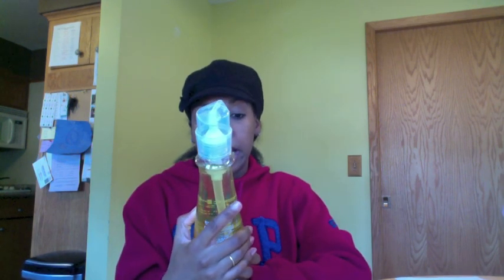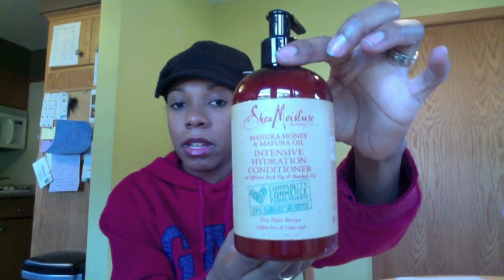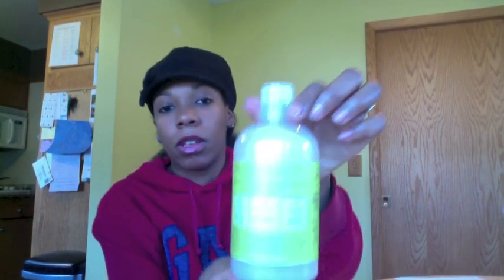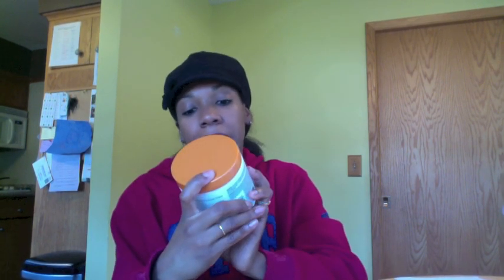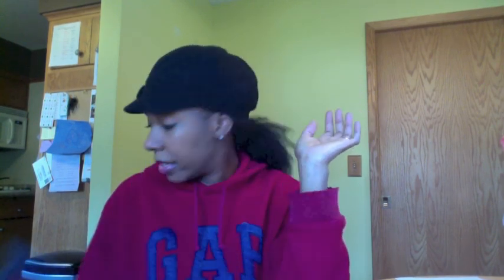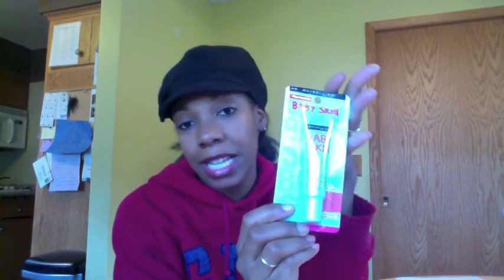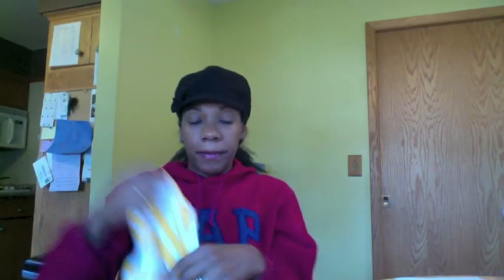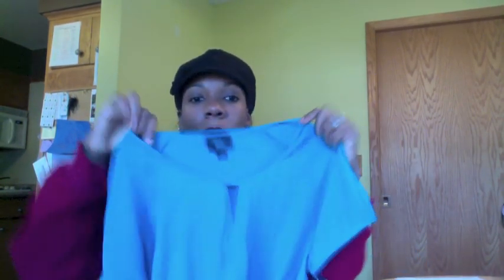September Target Haul | MandieHeartsLife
Mother of multiples x2, 7even total!
Hi, I'm Mandi my hubby is Matty. We have 7 children, 3 older girls (15,12,and10) Boy/Girl Twins born 1/14/13. Girl Twins born 5/15/14
We are so incredibly blessed to have such a large family.

Mandieheartslife

** all products mention were purchased with my own money. Stay awhile and get to know us!

We are a blended/interracial family of 9⃣ which includes TWO sets of TWINS!
I'm Mandi my hubby is Matty. We have 7 children, 3 older girls (18,15, and 12) Boy/Girl Twins born 1/14/13. Girl Twins born 5/15/14

SOCIAL NETWORKING💻

Snap Chat💜 amandapete.mom

Everyday/Family Instagram @amandapete.mom
LuLaRoe Instagram @lularoe.amandapete

Canon Elph 340 HS

Editing
iMovie

CLICK BELOW ⬇ For A Few Of My Past Twin Pregnancy Videos

** all products mentioned were purchased with my own money.